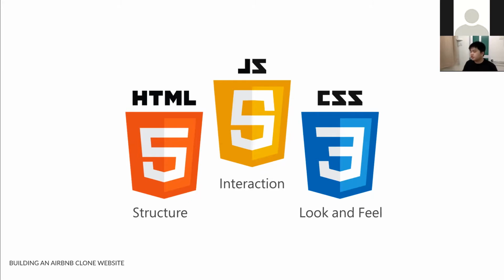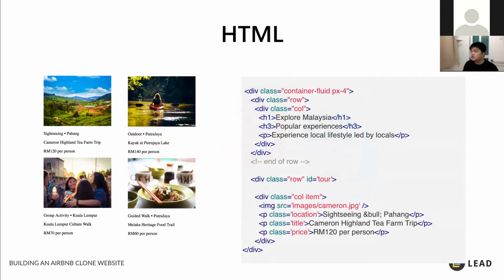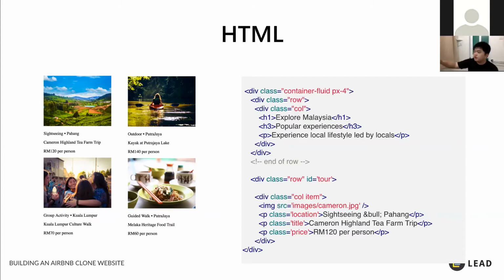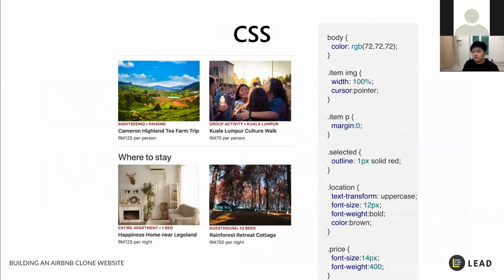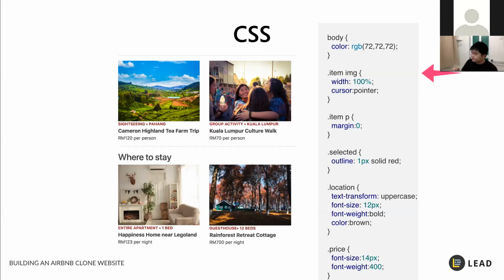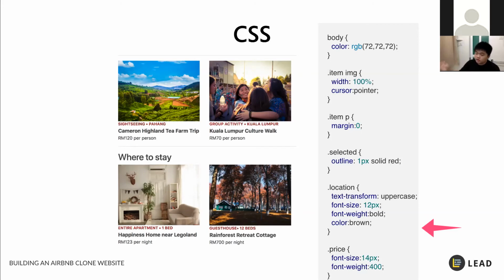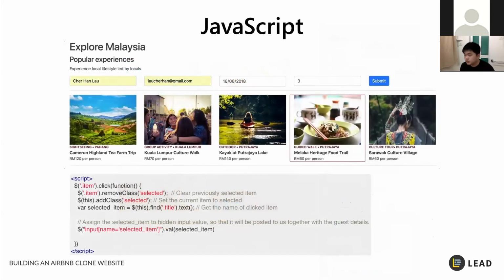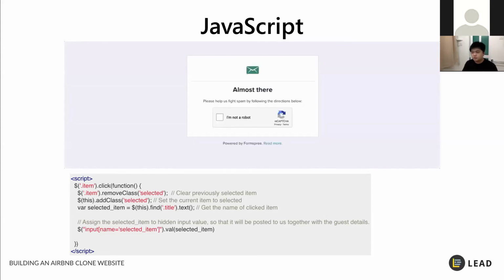What is Front-end Web Development? quick overview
What you see and feel from a website or application is what front-end web development is all about. In short, the user experience.

Watch and learn what are the programming languages (markup language) involved to create the desired design, interaction and seamless experience for a user.

Learn more about how you can start your journey in becoming a web developer, subsequently a full stack developer.

Our hands-on boot-camp styled web development professional certification course with online classes & support will help you just with that, Full Stack 360